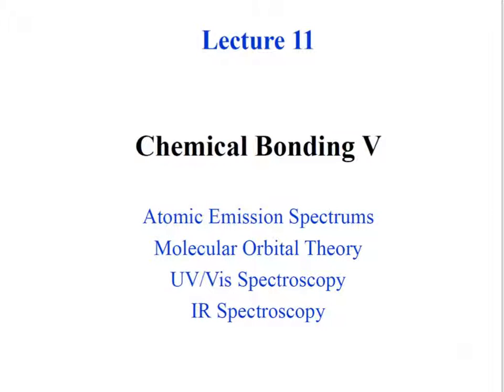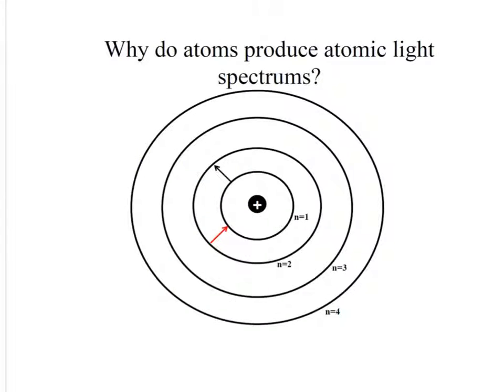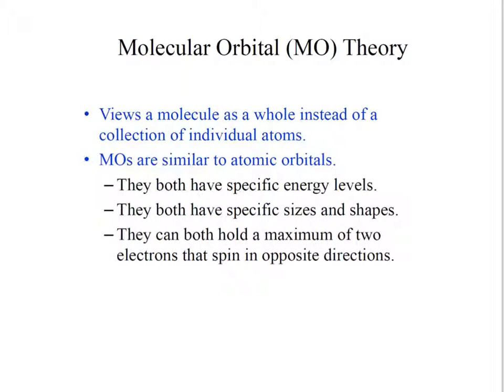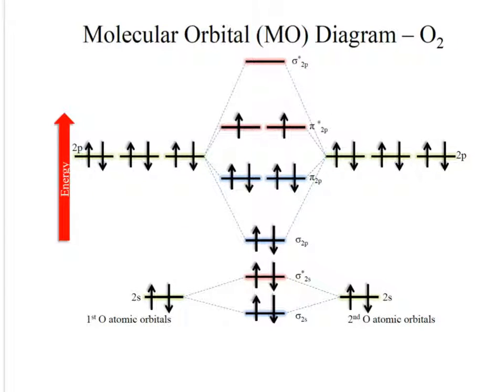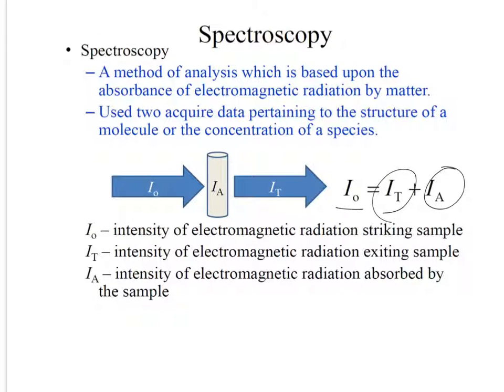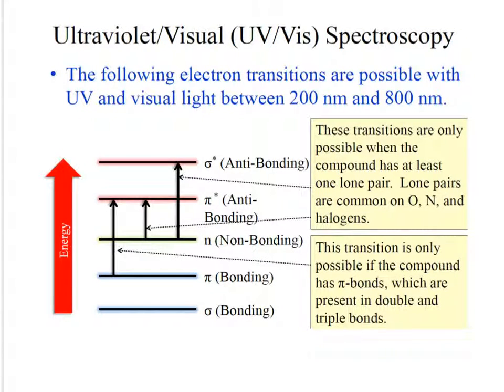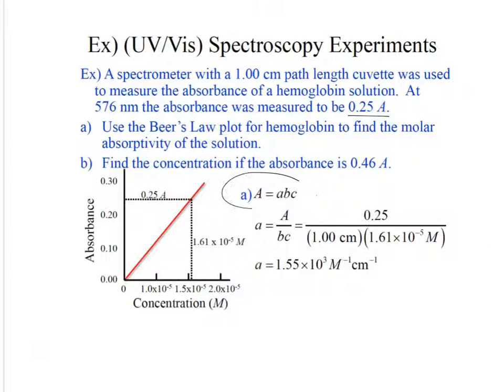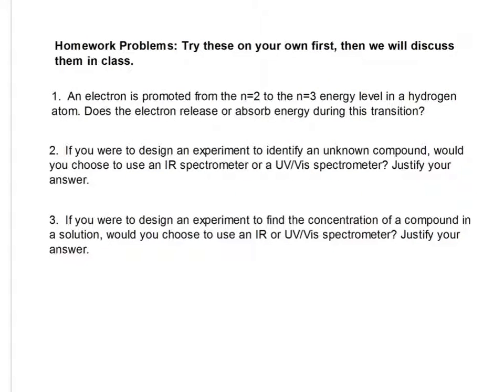chemical bonding 5 notes